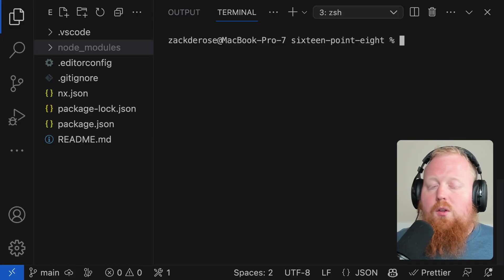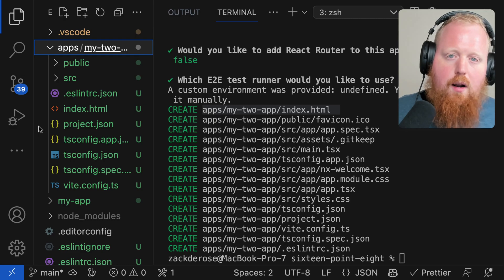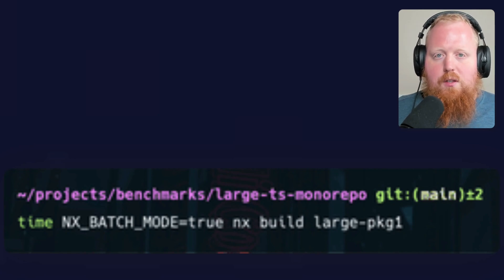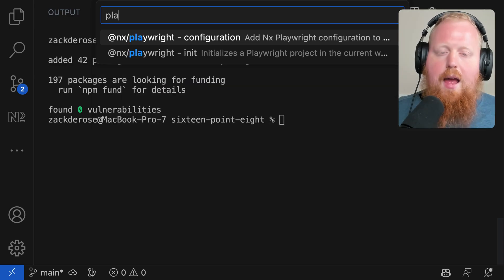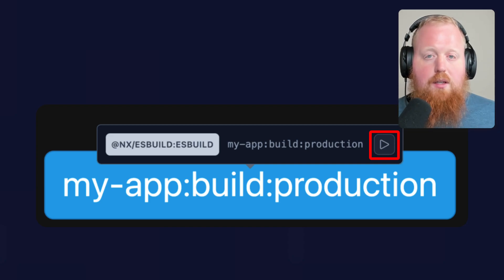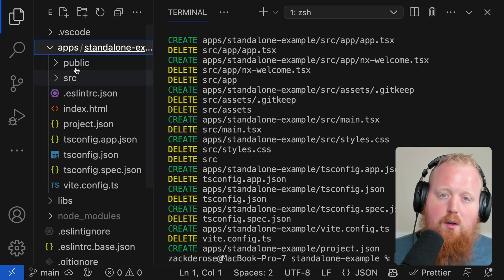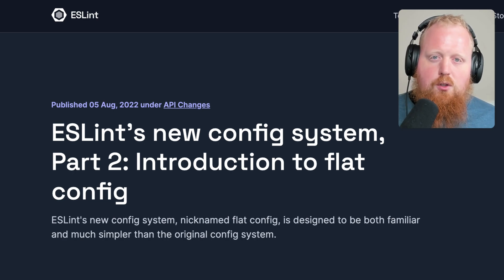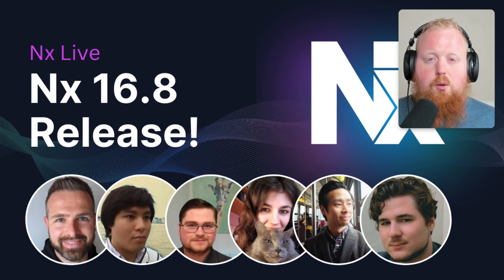Nx 16.8 Launch!!!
Nx 16.8 is HERE!!! We're recapping the biggest features to land since our last video on 16.5

📖 Chapters
0:00 Intro
0:14 Nx Project Generator Updates
1:50 Getting Plugged-In
2:26 Typescript Enhancements
3:40 New Playwright Plugin
4:14 Netlify Monorepo Support
4:35 Nx Console Interactive Graph
5:28 Storybook 7 Support
5:50 Convert To Monorepo Generator
6:52 Nx Docs and Plugin Registry
7:45 ESLint Flat Config
8:20 Nx Cloud
8:45 Nx Conf 2023 in NYC
9:00 Closing